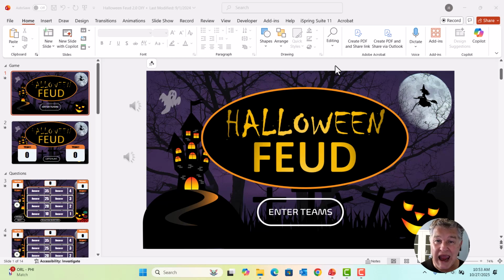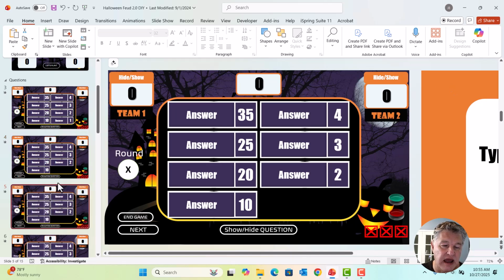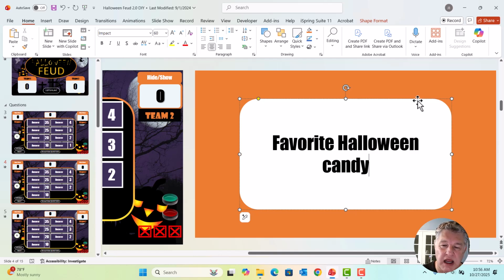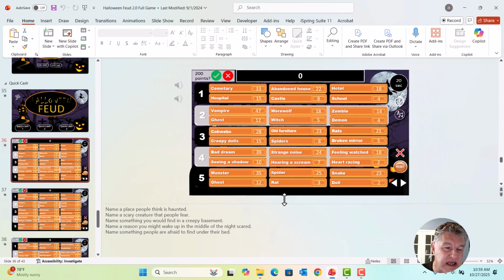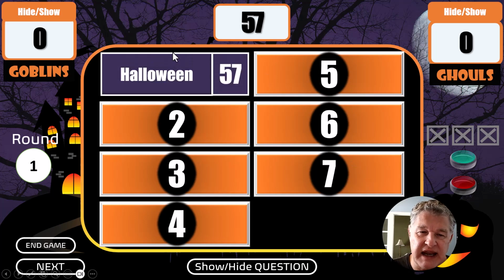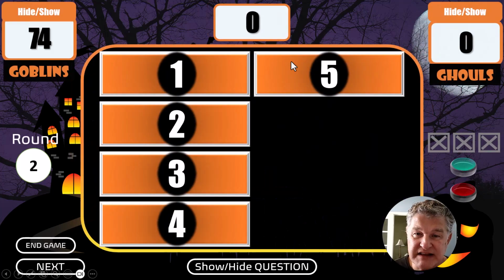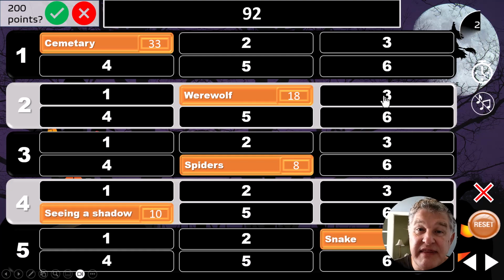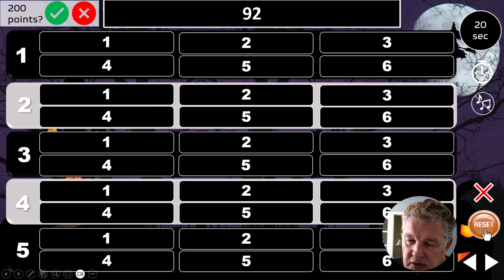Easily Create Your Own HALLOWEEN FEUD Game! DIY or Full Game Version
Looking for a last-minute activity for your Halloween party, gathering or event? This video shows you how to use a ready-made Halloween game template, inspired by Family Feud, to create your own fun party game. I also show the full game version that has 30 already done for you surveys!  Both also include a Fast Money style round called Quick Cash.